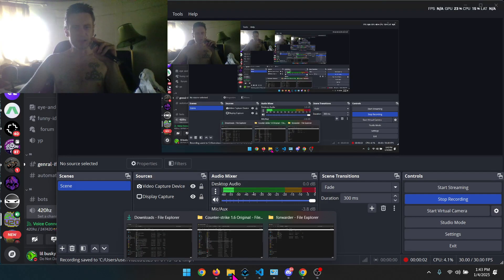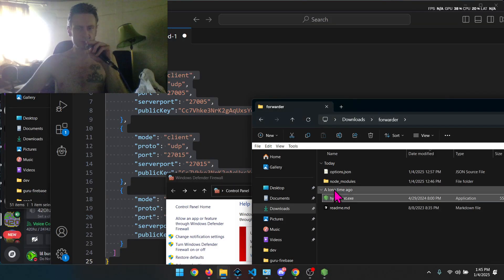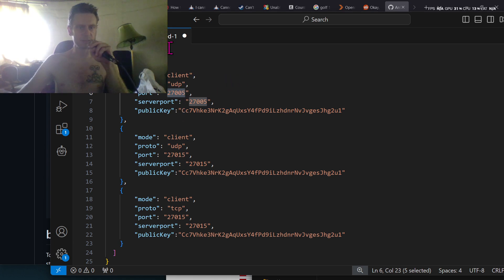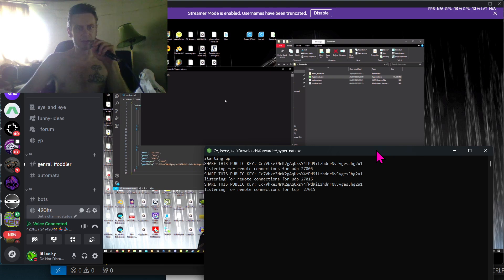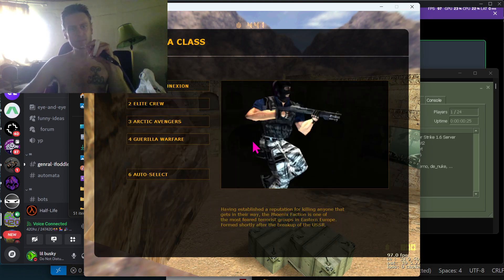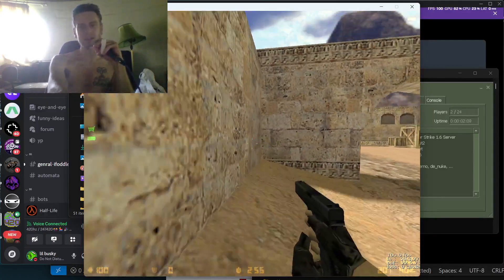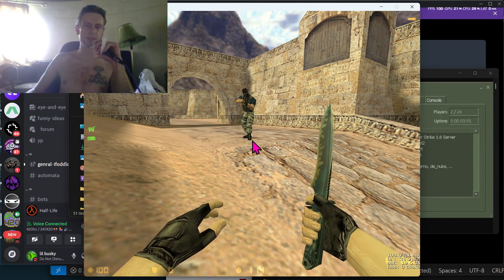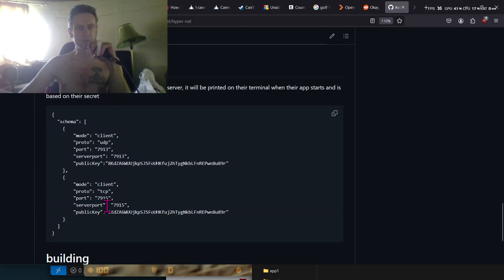Hyper-NAT Game test (CS 1.6) And some usage instructions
Hyper-NAT tested and verified working including some instructions on how to use it, Hyper-NAT is a p2p hamachi replacement for low latency gaming, written in about 100 lines of code, its open source and lives on github.

Example CS 1.6 config (remember to set your own secret, and get the public key from hyper-nat once you start it on the server side, to set up the client config that you give your  friends)